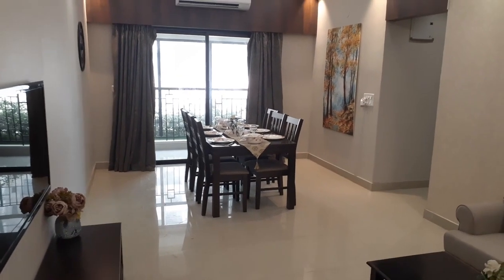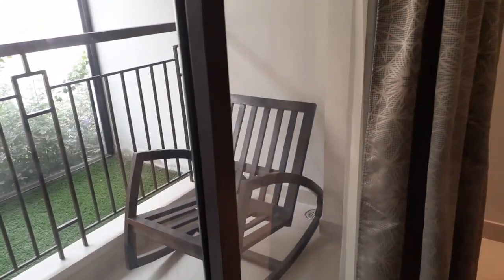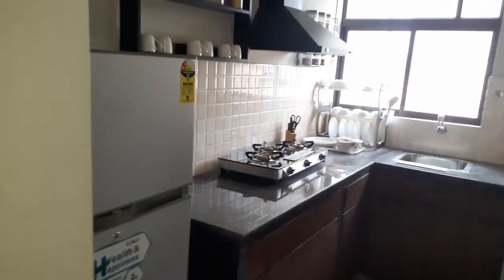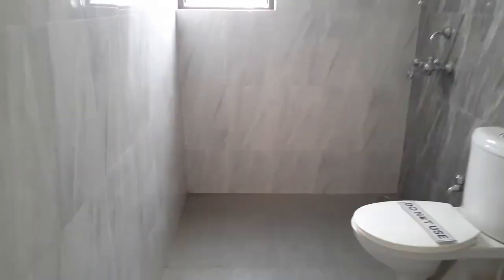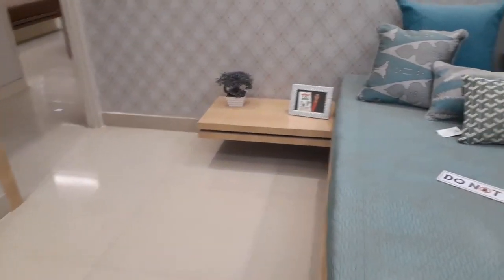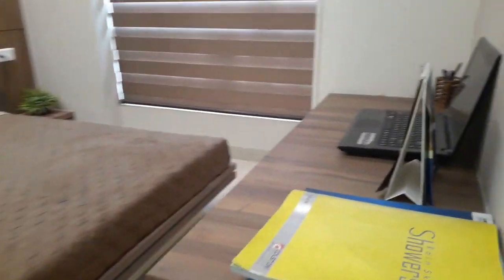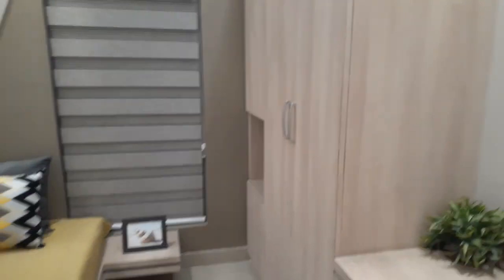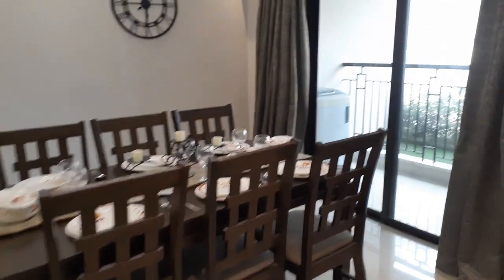3Bhk Model | Premium Complex at Madhyamgram KOLKATA | For Offers | Flat For Sale